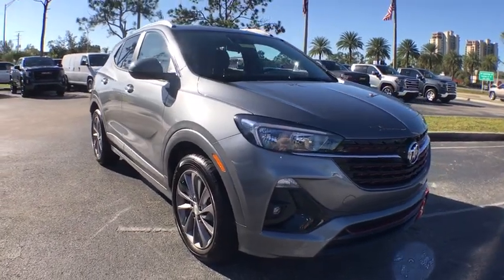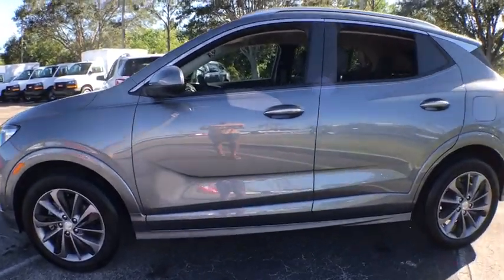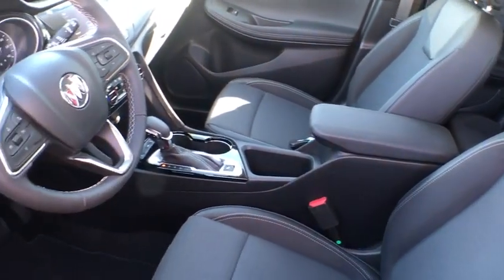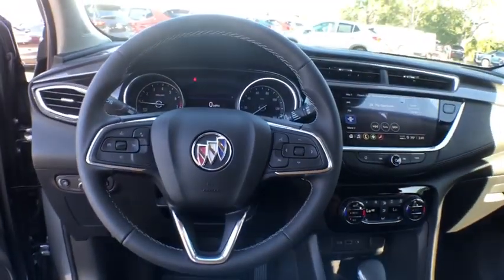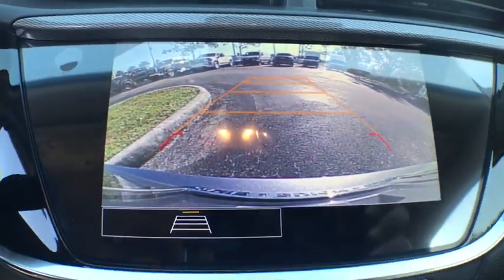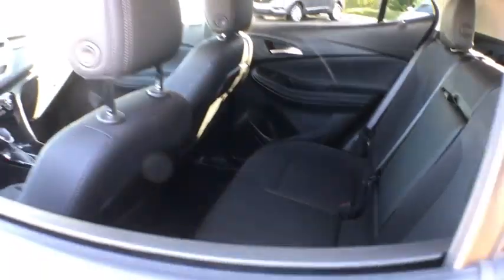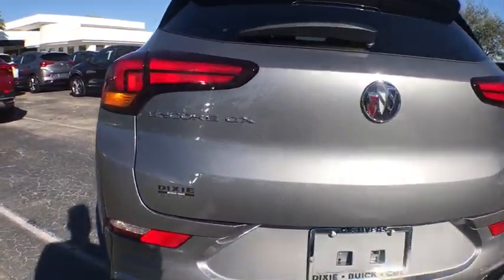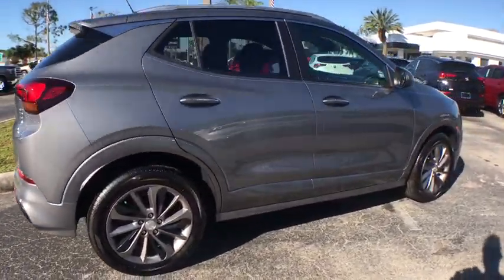2021 Buick Encore_GX Fort Myers FL BT21041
Satin Steel Metallic New 2021 Buick Encore_GX available in Fort Meyers, Florida at Dixie Buick, GMC.

NO DEALER FEE BLUETOOTH/ HANDS FREE CELL PHONE REAR BACK UP CAMERA APPLE CAR PLAY 18 Aluminum Wheels 2 USB Ports w/Auxiliary Input Jack 8-Way Power Driver Seat Adjuster ABS brakes Air Conditioning Automatic temperature control Body Color Rocker Moldings Body-Color Bodyside Moldings Custom Grille w/Red Accents Dual front impact airbags Dual front side impact airbags Emergency communication system: OnStar and Buick connected services capable Enhanced Performance 6-Speaker System Front anti-roll bar Front dual zone A/C Front License Plate Bracket Front wheel independent suspension Hands Free Power Liftgate Hands-Free Power Liftgate Package Heated door mirrors Heated Driver & Front Passenger Seats Knee airbag Low tire pressure warning Occupant sensing airbag Overhead airbag Power door mirrors Power driver seat Power steering Power windows Preferred Equipment Group 1SD Radio: 8 Diagonal Buick Infotainment System Rear side impact airbag Rear window defroster Red Front & Rear Bumper Protective Molding Remote keyless entry Roof rack: rails only SiriusXM Radio Spoiler Sport Front Bumper w/Red Accents Sport Rear Bumper w/Red Accents Sport Touring Badge Sport Touring Package Steering wheel mounted audio controls Wireless Apple CarPlay/Wireless Android Auto. 2021 Buick Encore GX Select ECOTEC 1.3L Turbo Satin Steel Gray Metallic FWD CVTbrbr30/32 City/Highway MPG Recent Arrival!brWhen you have decided on a new or pre-owned vehicle and are looking for financing options look no further. Cape Coral residents know that we at Dixie Buick GMC in Fort Myers can provide some of the best deals in the area. Whether you are looking to purchase an automobile or just exploring leasing or financing for the first time our credit experts are here to help you out. Beginners can just fill out the secure application form online to kick start the process. Price includes: $1500 - Buick & GMC Consumer Cash Program. Exp. 01/04/2021